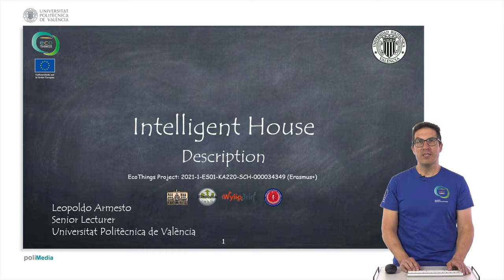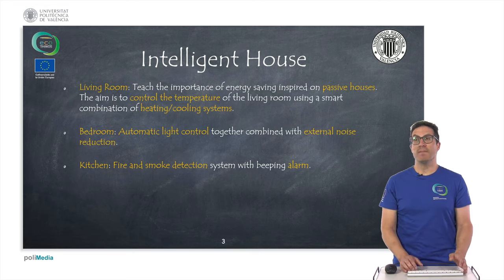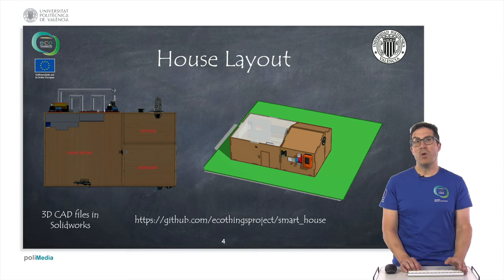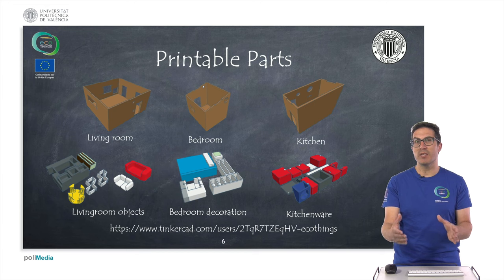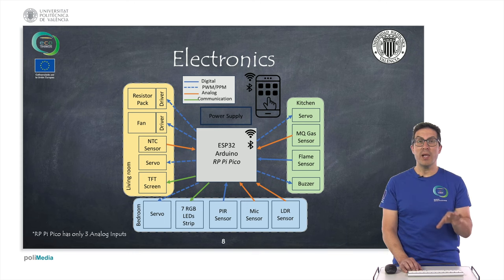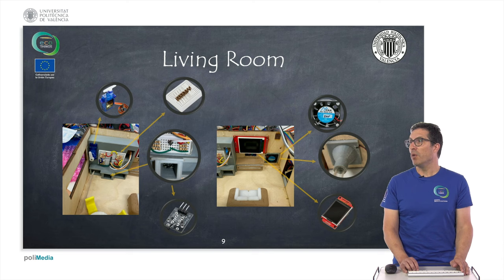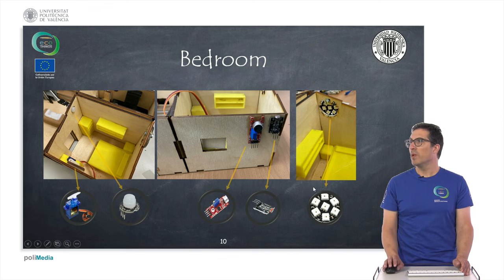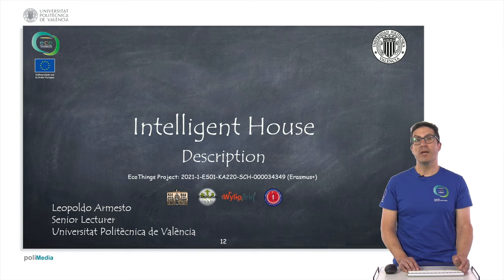EcoThings. Intelligent House. Description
This video describe the main elements and components of the proposed intelligent house within the context of the EcoThings project.